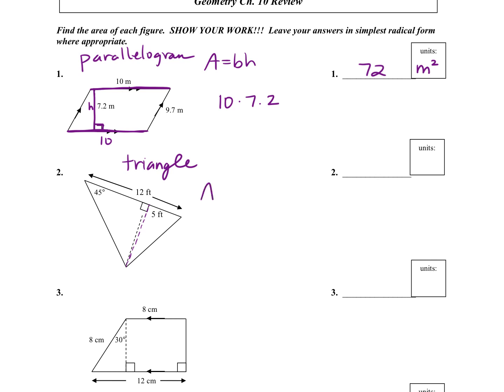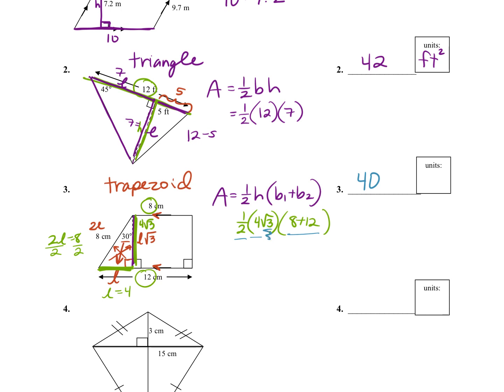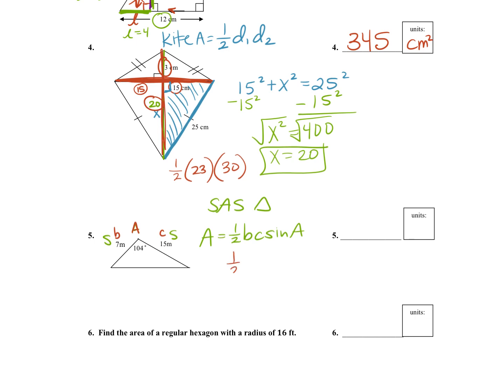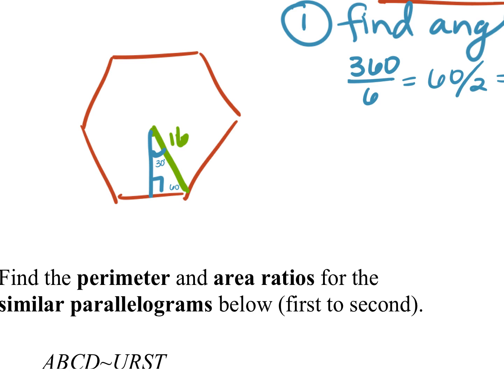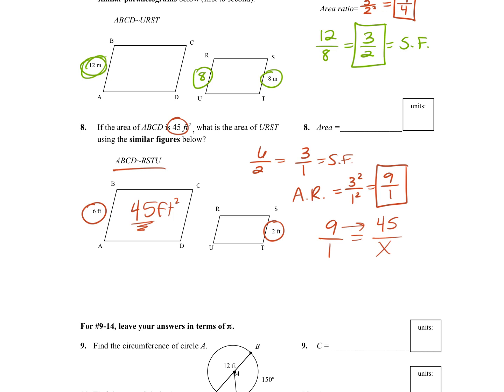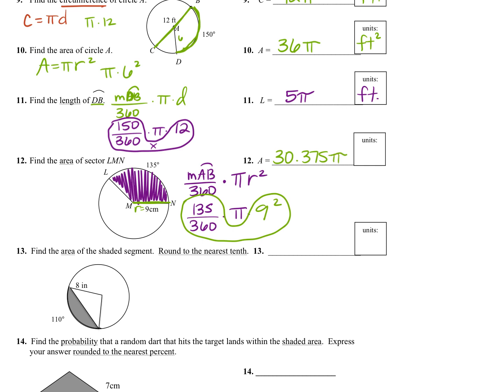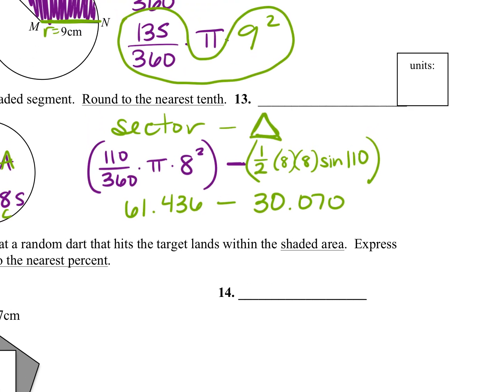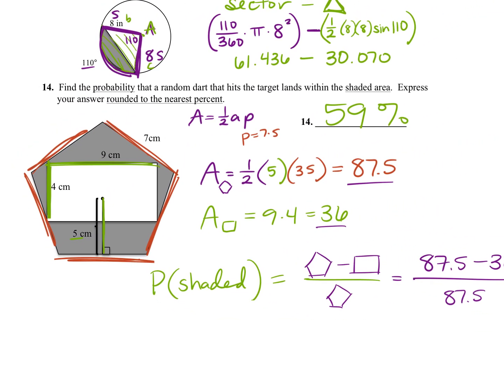Geom ch 10 review